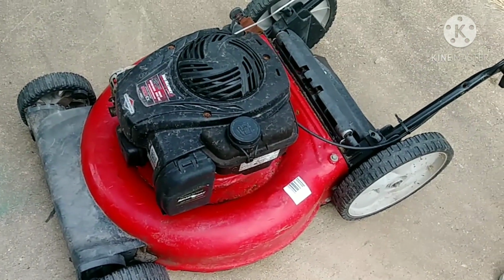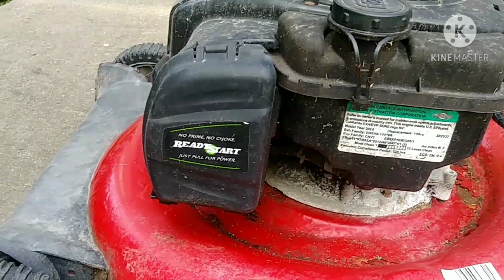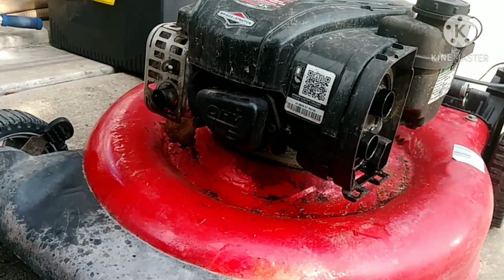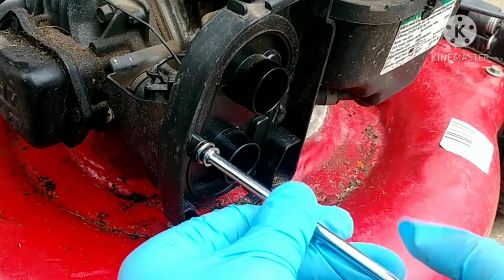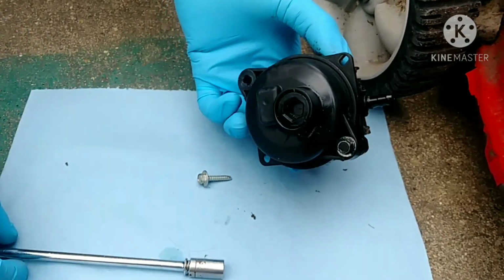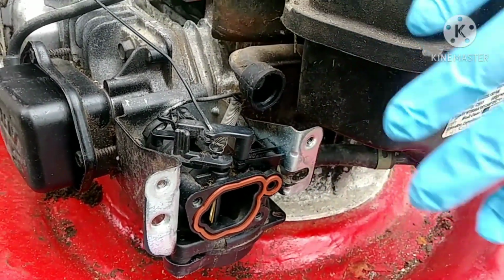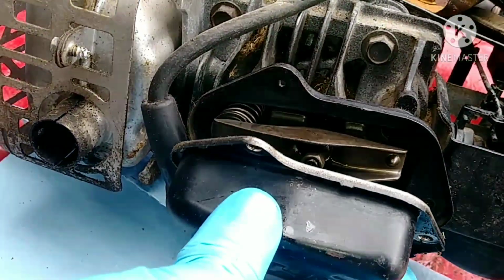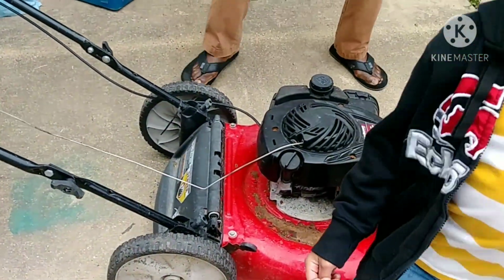MI HIJO FIXED THIS BROKEN LAWNMOWER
we learned something NEW.